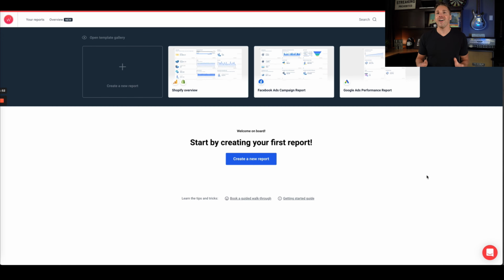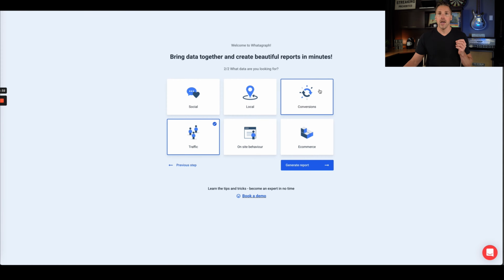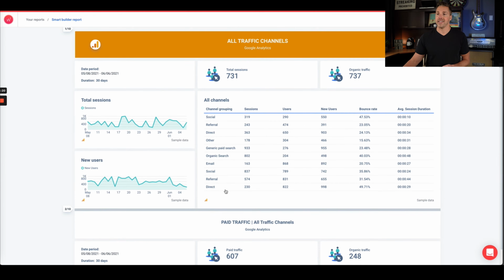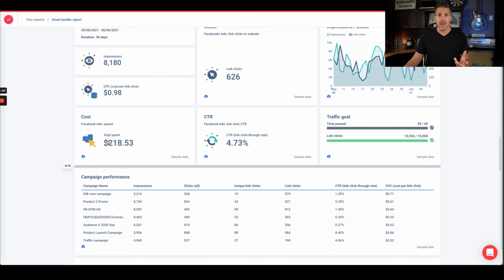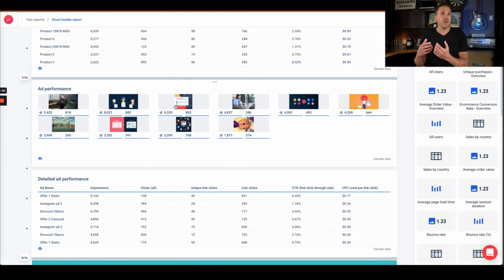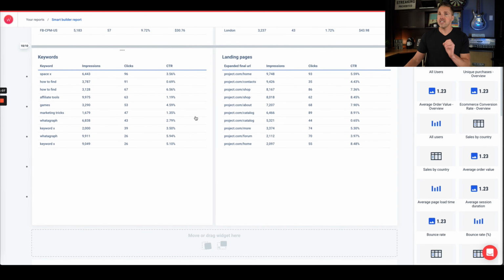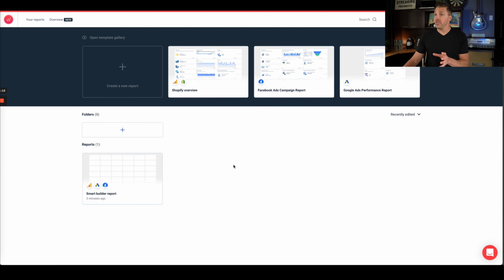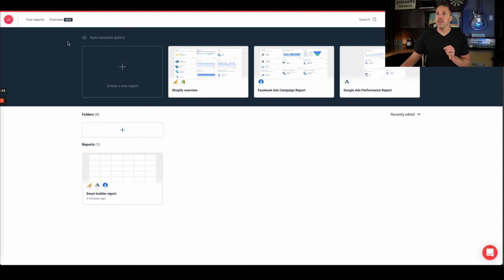Understanding Digital Marketing Analytics (Metrics and Tools)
🚨 Heads Up 🚨: To make sure you get all the bonuses, please disable any VPNs, ad blockers, or browser extensions before signing up. They can block the tracking!

ABOUT: I’m Adam Erhart—marketing strategist with 10+ years of experience and a track record of helping clients add over $1 billion in revenue. I’ve worked with brands like Google, Meta, and Amazon, but my focus is helping entrepreneurs like you build real, profitable marketing systems—without the fluff.

Explore 1,000+ free videos here on the channel, and when you're ready to launch your own marketing agency and land paying clients in the next 30 days—for free—go